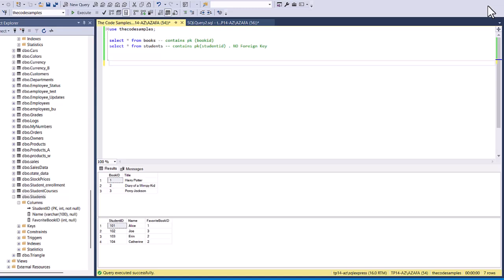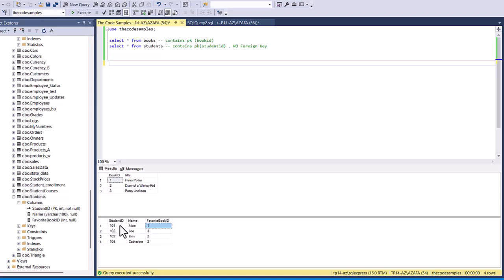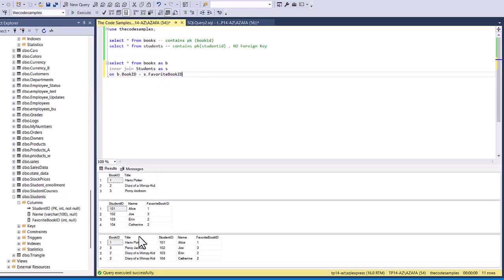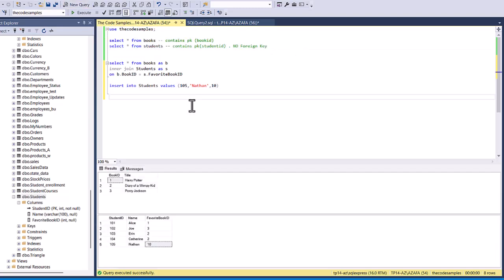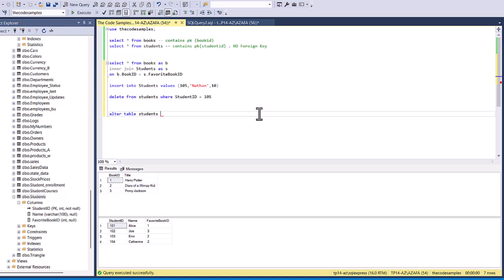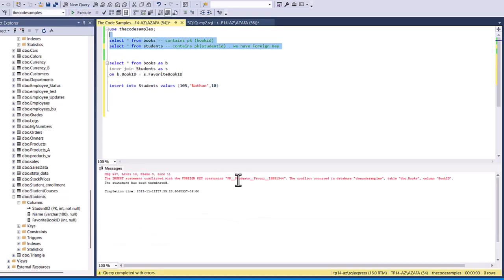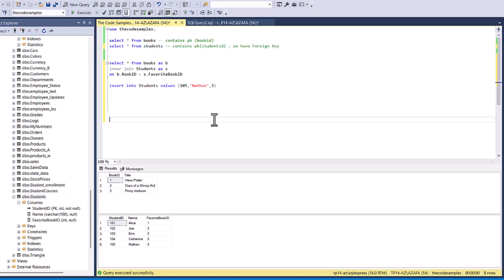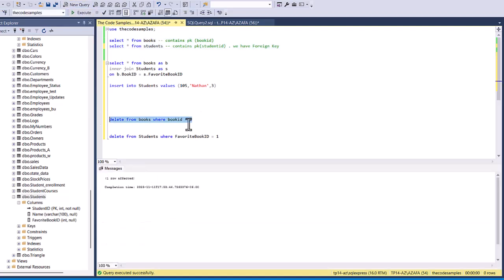SQL Foreign Key and Referential Integrity Explained Using Simple Example!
In this tutorial, we will learn what a foreign key is and how to use it to link/connect tables in SQL. You'll see how foreign keys help maintain referential integrity by ensuring that relationships between data stay consistent. Using simple examples like students and their favorite books, we’ll walk through how to define foreign keys, why they matter, and what happens when you try to insert invalid data.